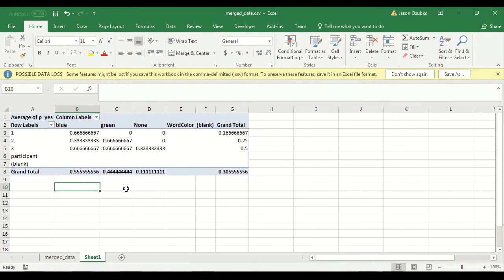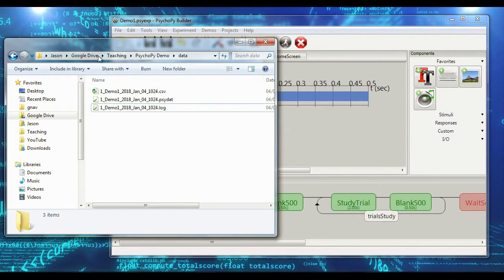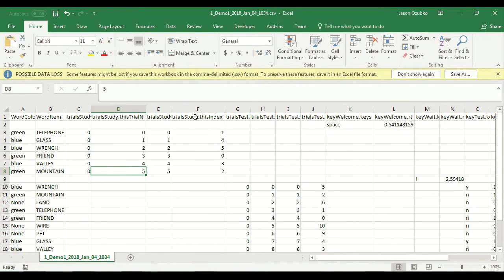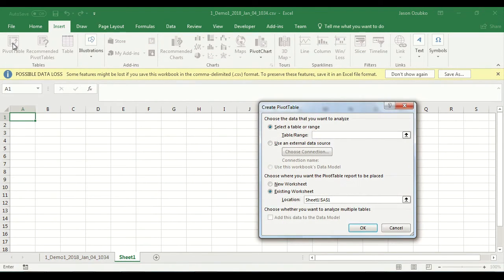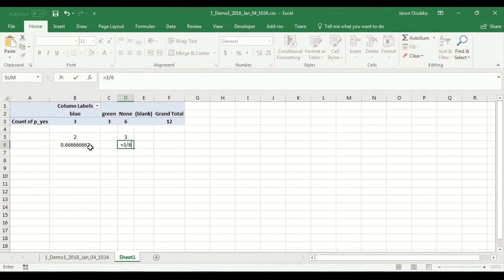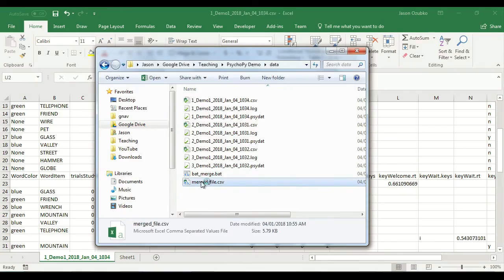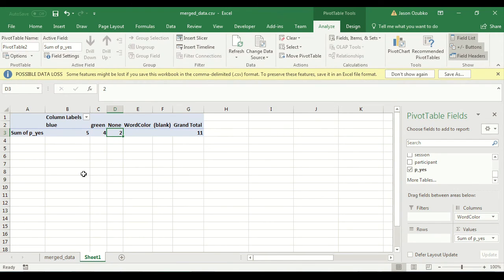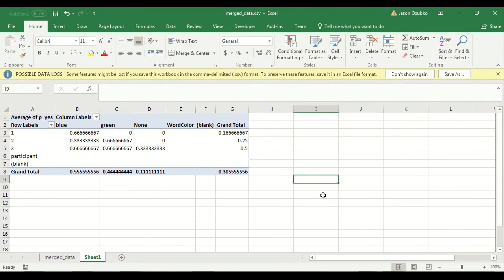Basic PsychoPy Data Processing in Excel (Part 1) -- PsychoPy Tutorial #2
In this PsychoPy tutorial we look at data output from our simple PsychoPy memory experiment in Excel and deal with our first pivot table. We examine how to summarize data and explore merging data files from multiple participants. We also encounter the PsychoPy loop bug one more time...

I am now available for PsychoPy consulting. I can help via live video conferencing sessions to talk through problems or work on submitted code to fix problems and/or implement features.